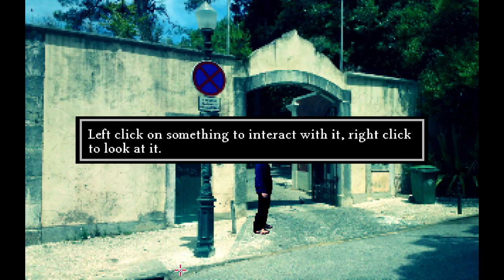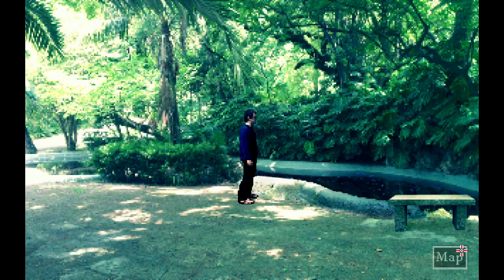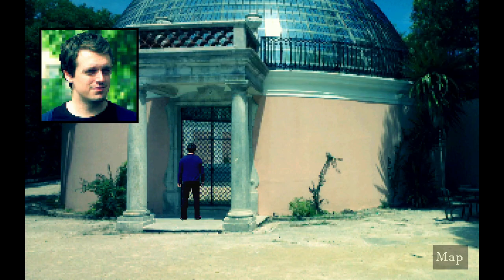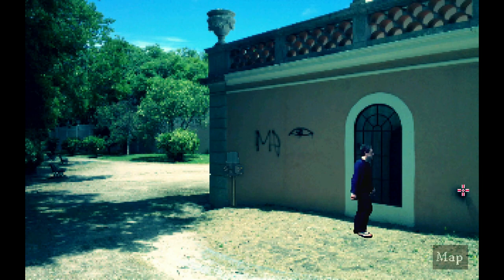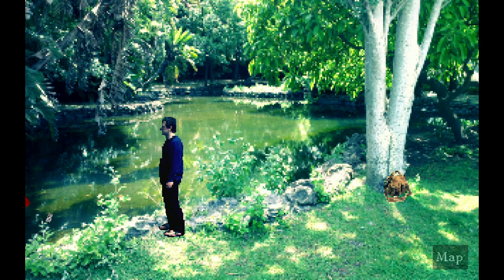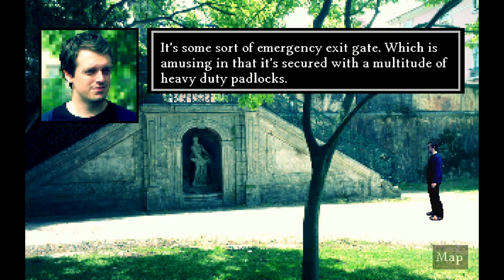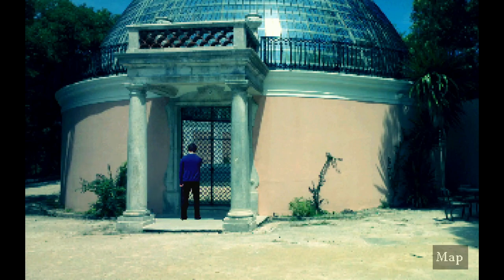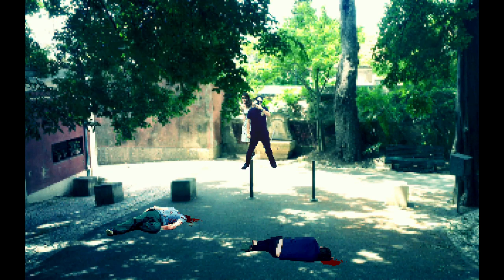A Date In The Park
A quirky throwback to the 90s era Sierra point-n-click style adventures.

I used Google Translate after doing the video, for added spice. Stuff I didn't know/understand at the time of recording. Guessing was fun though!